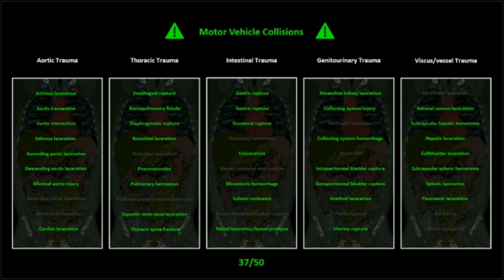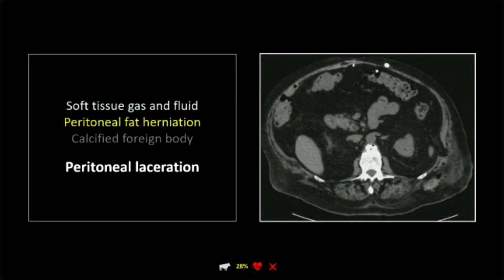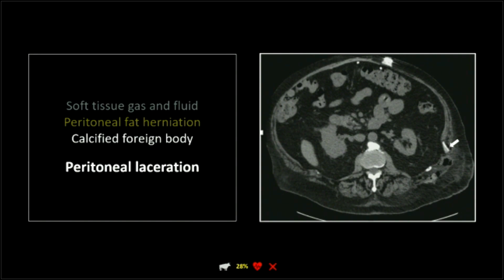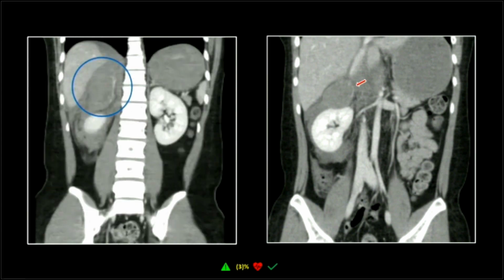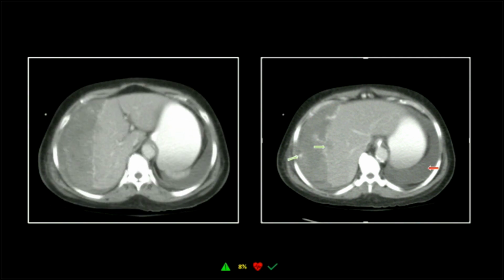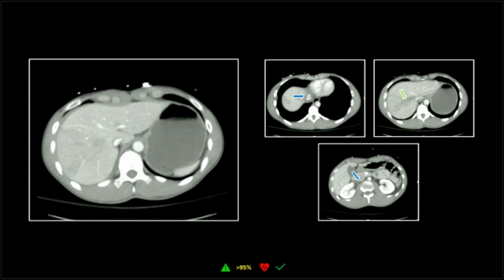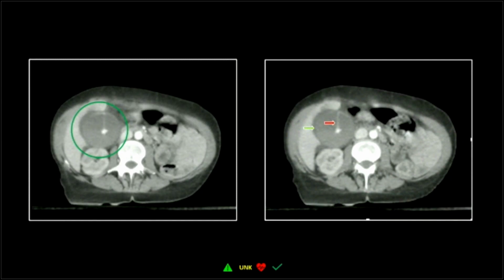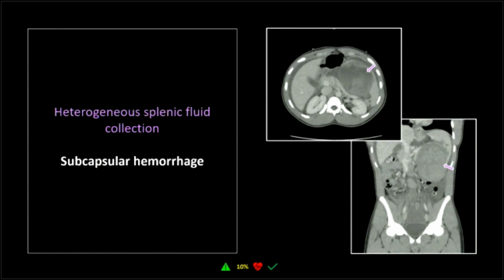Thoracoabdominal Trauma Part 6 | Free Radiology CME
Learning Objectives:
1. The importance of aortic evaluation in trauma cases (high mortality, often difficult to detect, often associated with other severe injuries.)
2. Appreciate the appearance of typical/classic injury patterns to each individual organ and vessel in the thorax and abdomen.
3. Understand the potential distraction that estimation of the injury vector can cause.